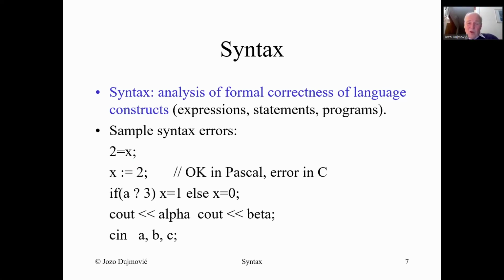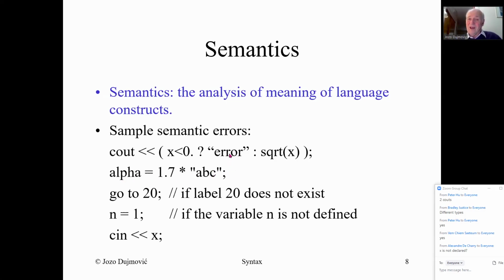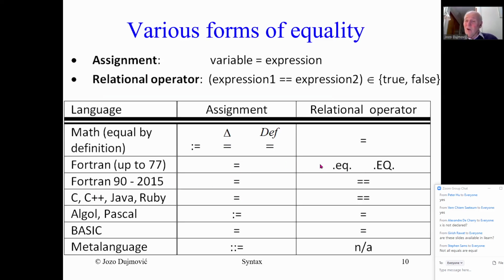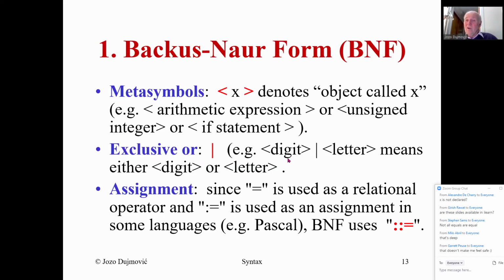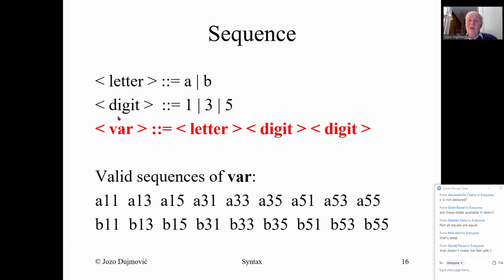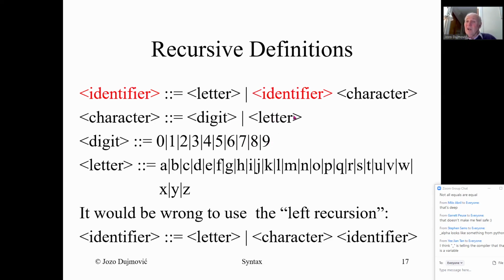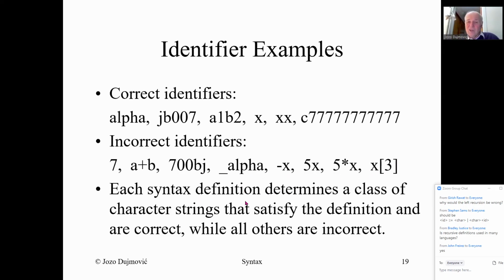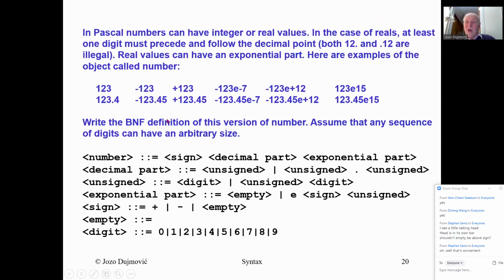CSC600 08/26/20 | Syntax, Semantics, Metalanguage, Backus-Naur Form(BNF)